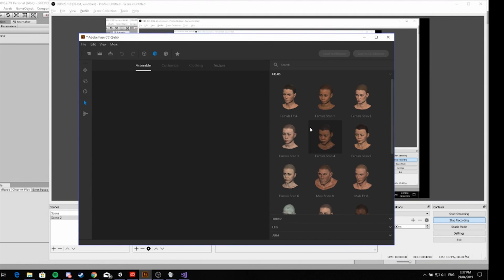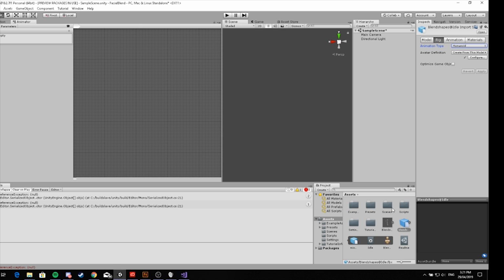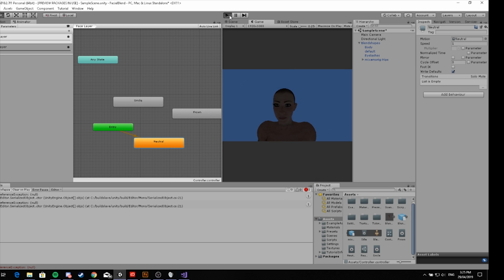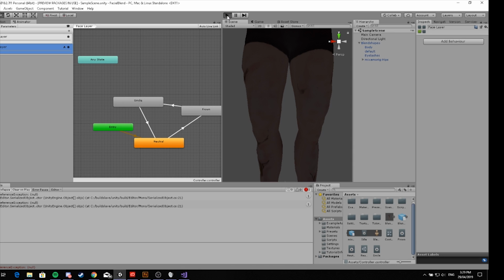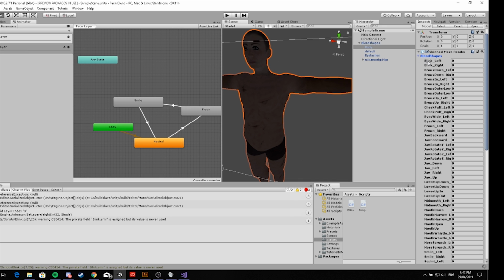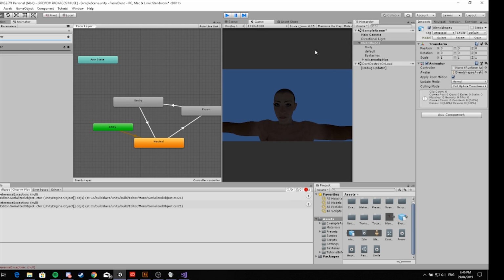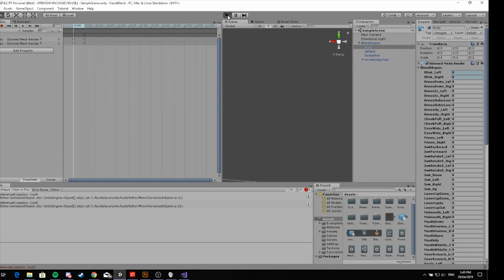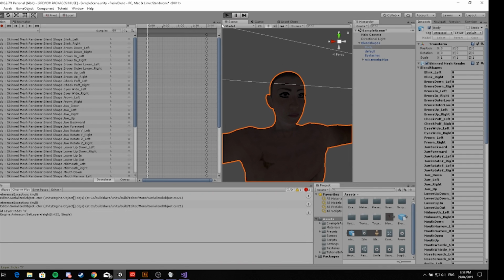Unity Tutorial - Facial Animations Blending With Regular Animations Using Fuse and Mixamo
This video aims to teach the basics of using blend shapes to create facial animations on top of your regular animations in Unity, here we use Fuse and Mixamo to quickly get a model with premade animations - but this also works on a custom model as long as blend shapes have been created for that model.